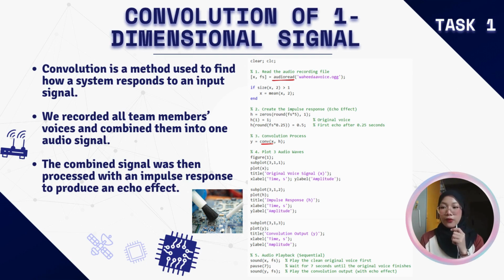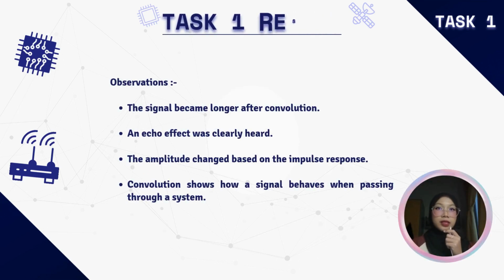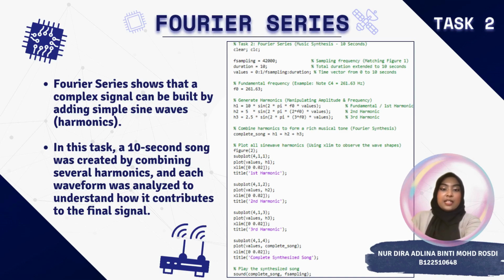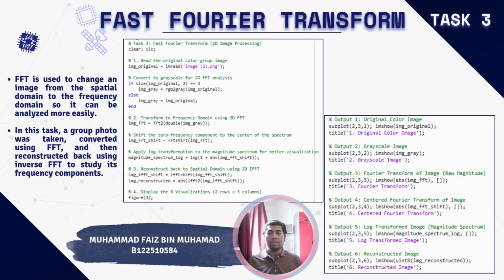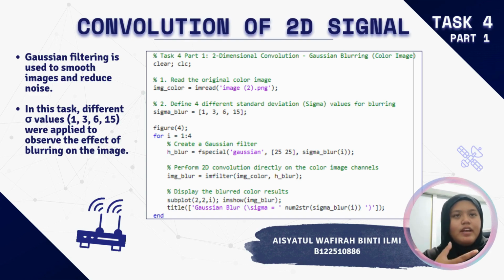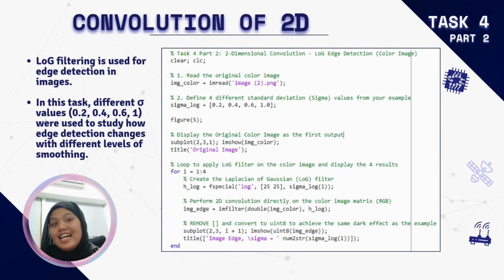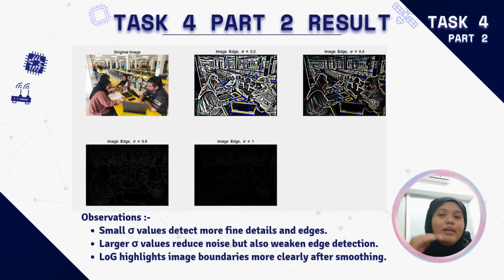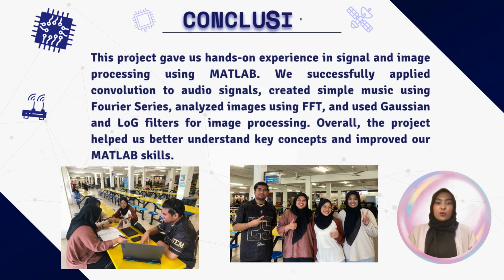BERT2423 SIGNAL AND SYSTEMS PROJECT ASSIGNMENT